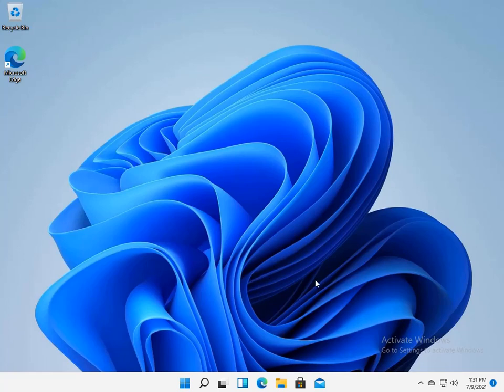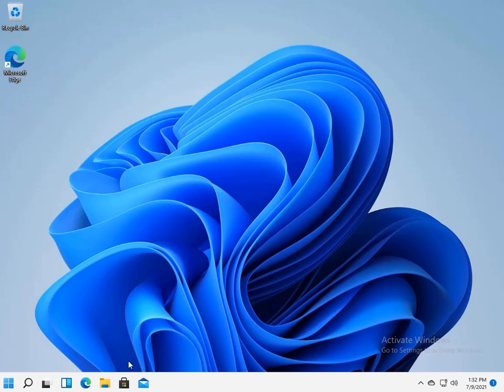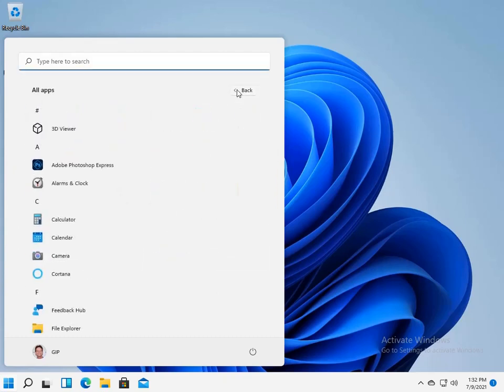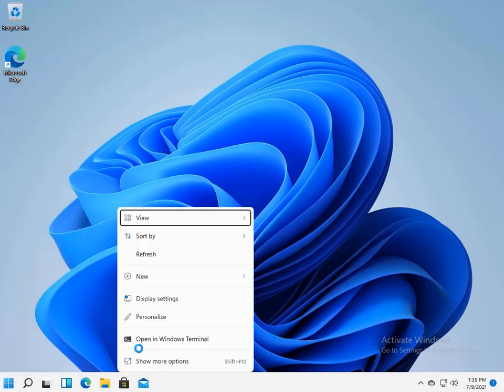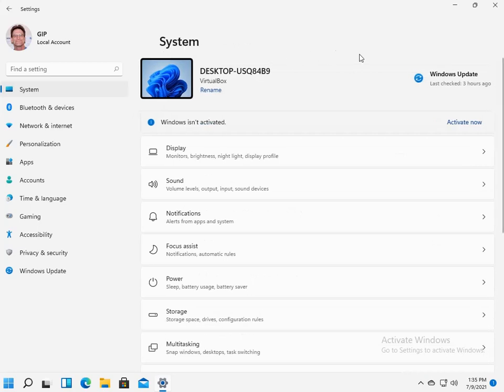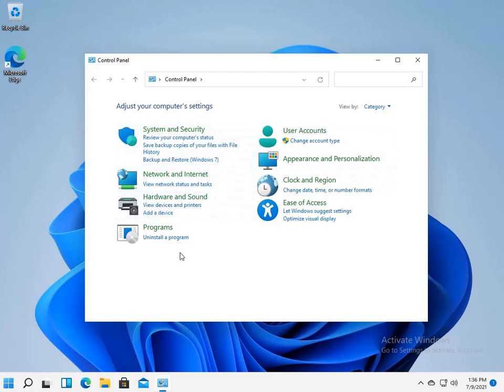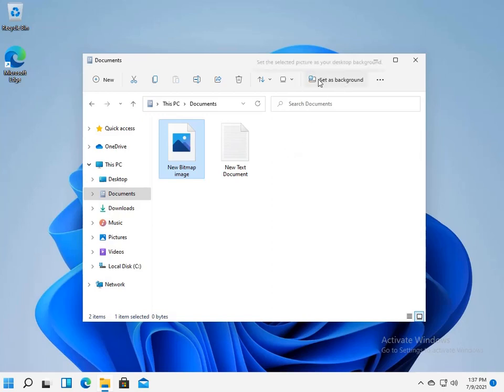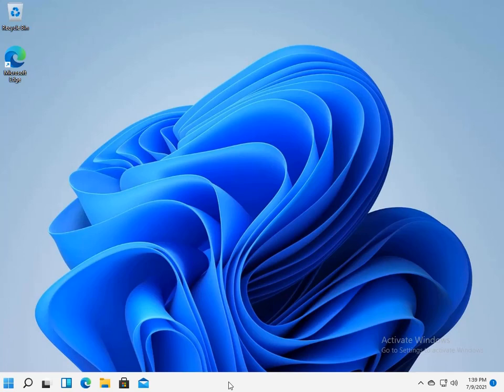My first look at Windows 11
In this video, I take my first look at the Windows 11 Insider Preview. For more information on my first look at Windows 11, check out the companion article at Geeks in Phoenix.